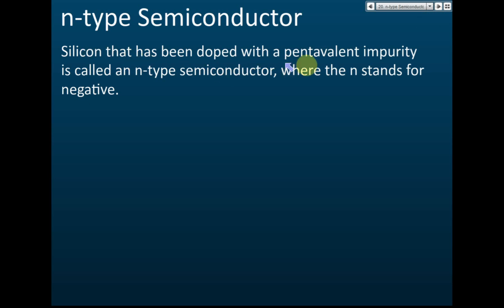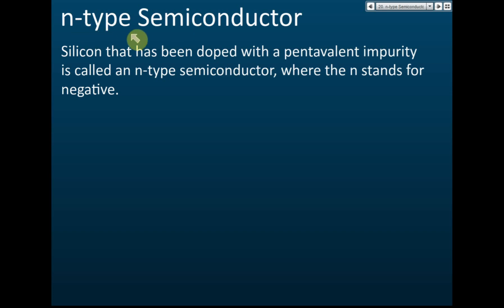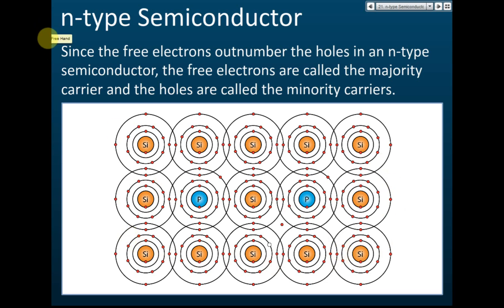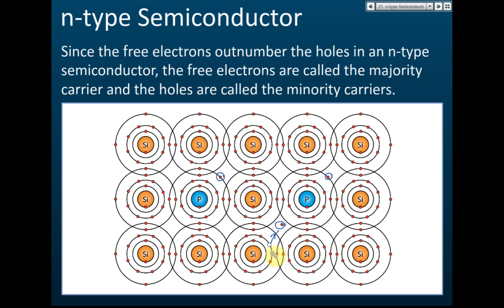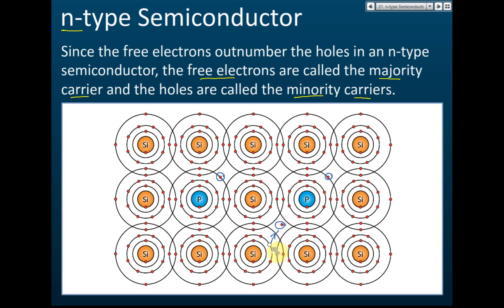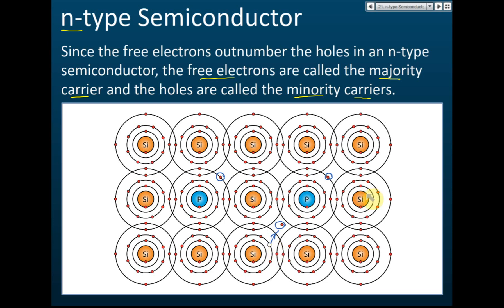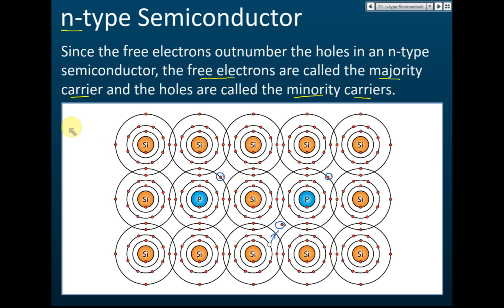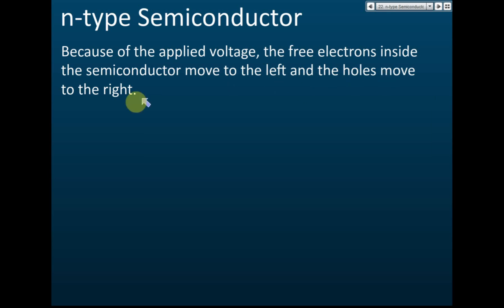n-type Semiconductor | Electronics